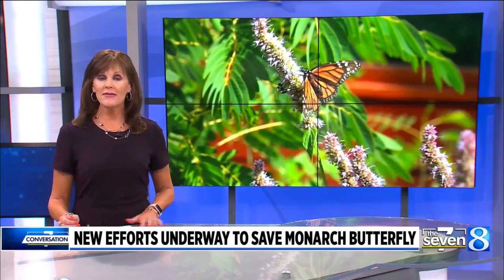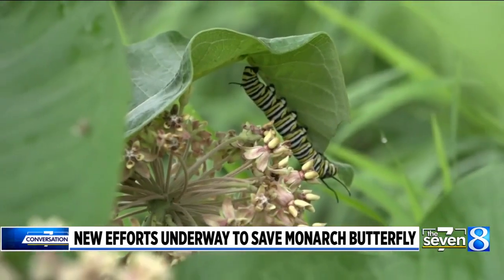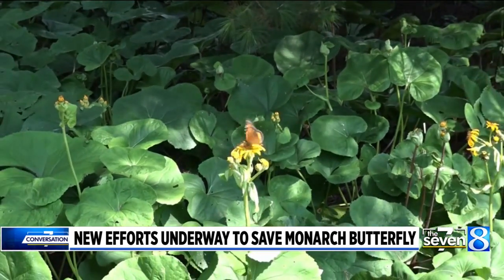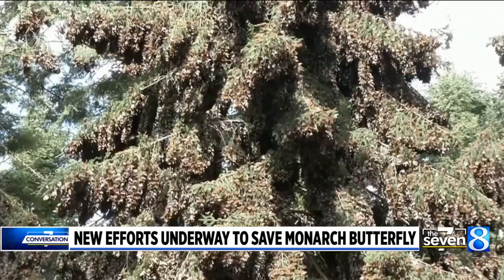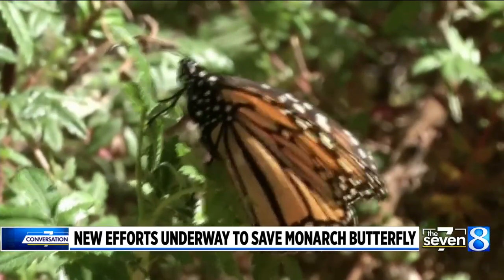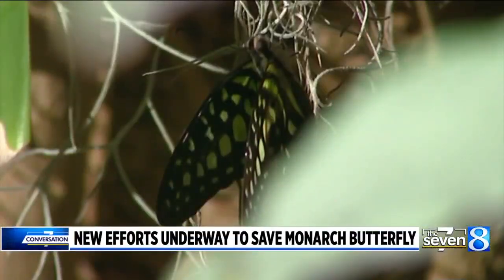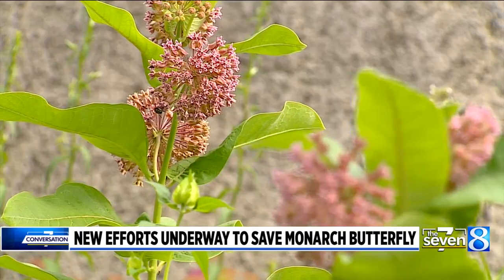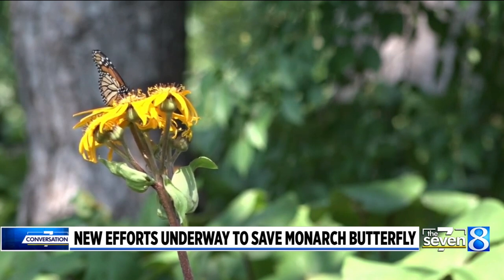How you can help save the monarch butterfly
Dr. Karen Oberhauser, a professor of entomology at the University of Wisconsin-Madison said loss of habitat, particularly milkweed, has led to a 90% decline in the monarch population. (July 14, 2022)